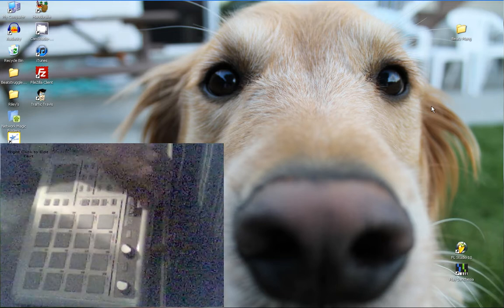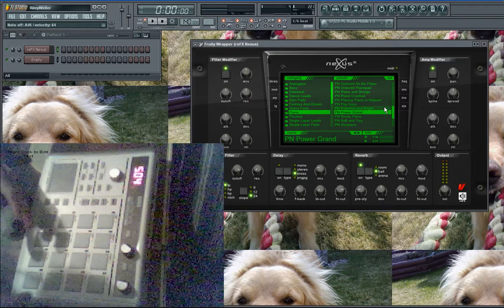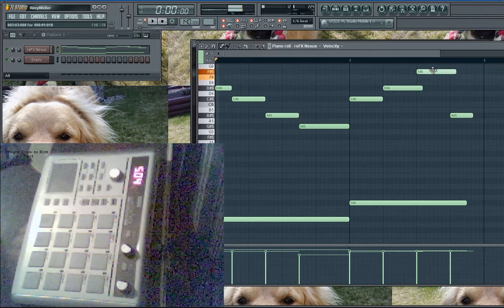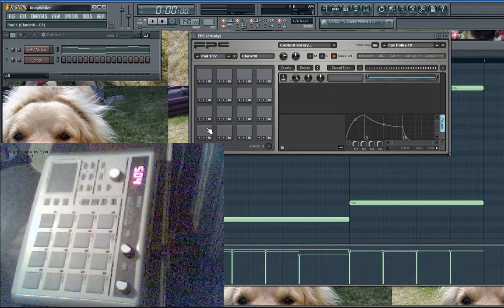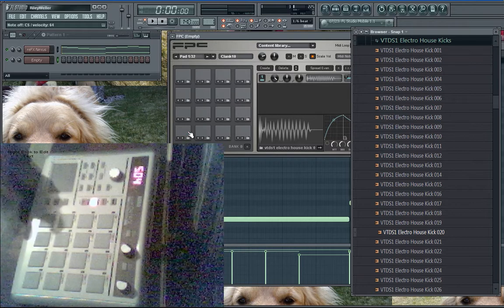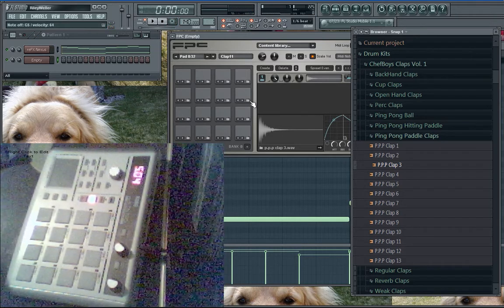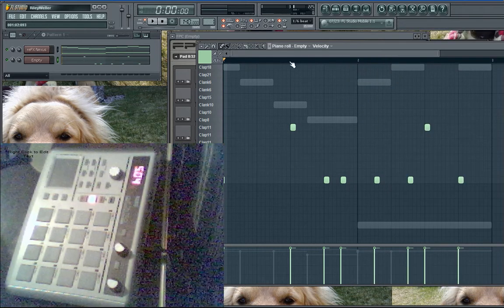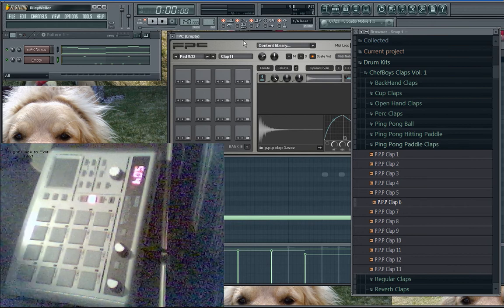FL STUDIO 10 Tutorial -- How To Use the Korg PadKontrol In Fruity Loops